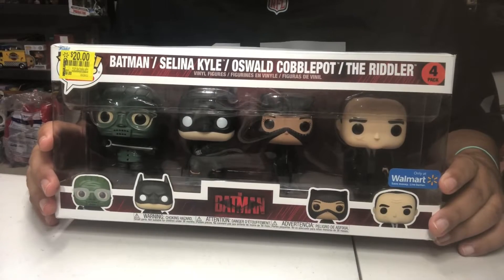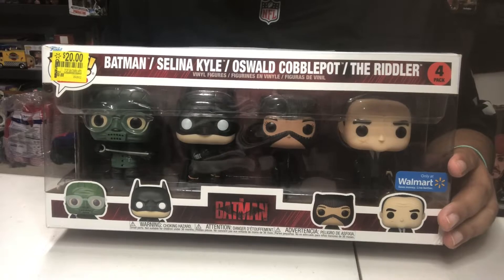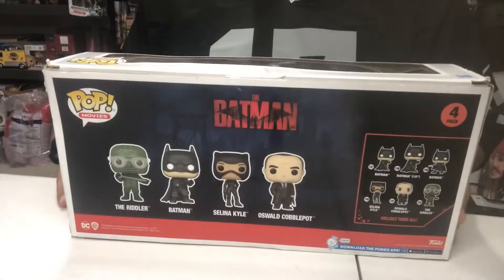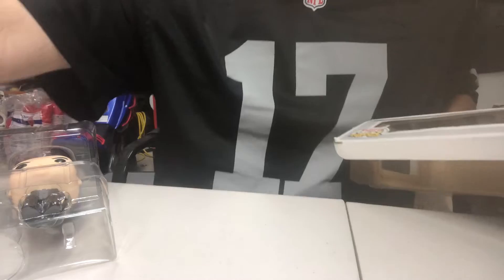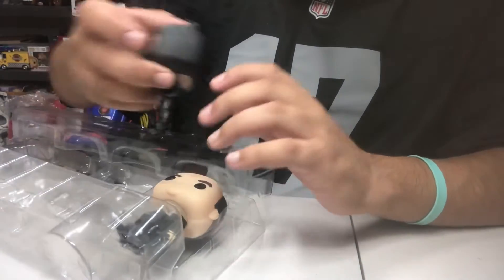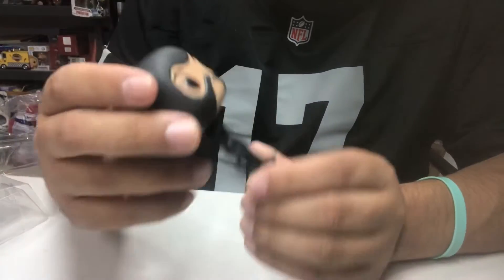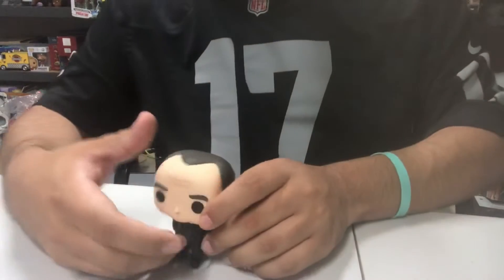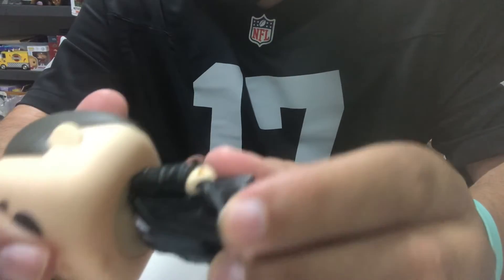UNBOXING THE BATMAN 4 PACK FUNKO POPS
Shout out to my ninna for picking up this impressive 4 pack Funko pack of The Batman. Comes with Batman, cat woman, penguin, and the riddler. It’s from the newest DC Warner Bros take on the Batman or I should say Matt reeves take. Was on clearance at Walmart so super hyped! Let’s unbox and review these figures as we go find more toys! This channel has everything pop culture and constantly on the search for toys, statues and figures.